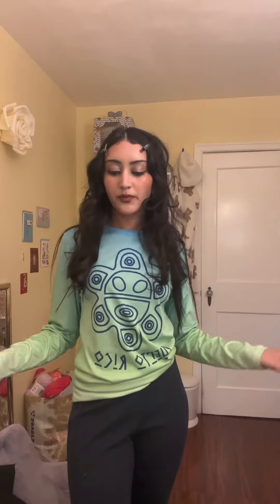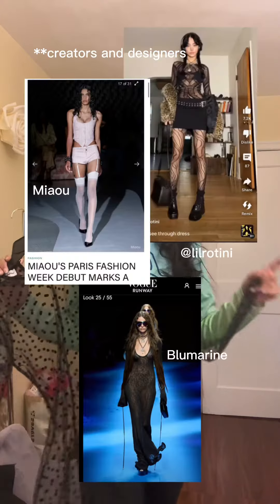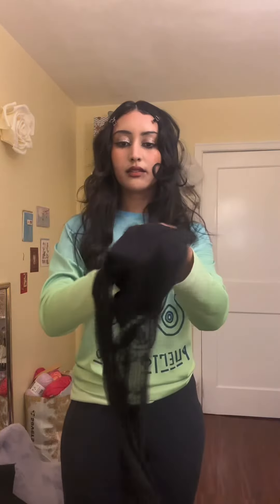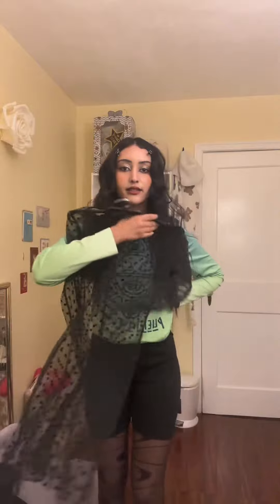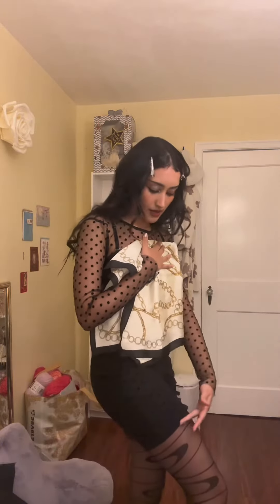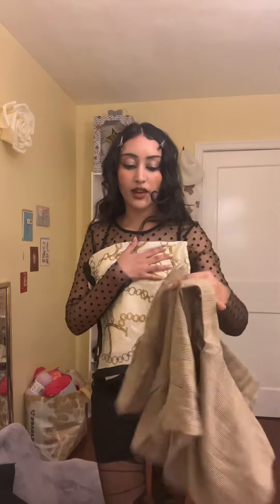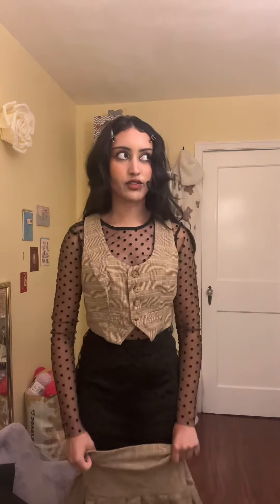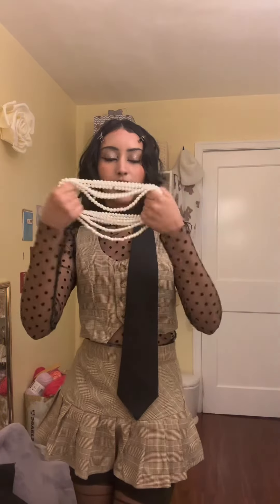get ready with me for milan fashion week (at home lol)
why is this video too long to be a short 😭